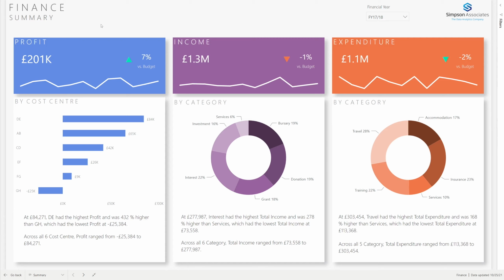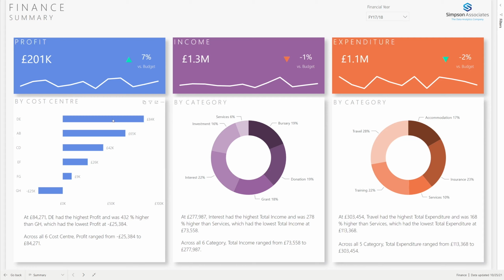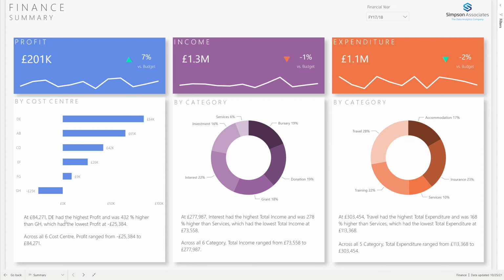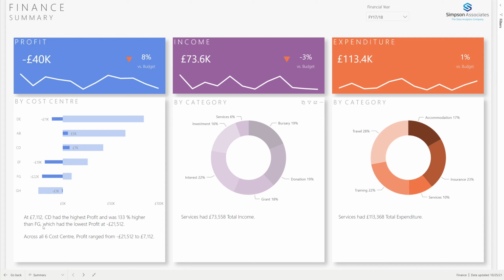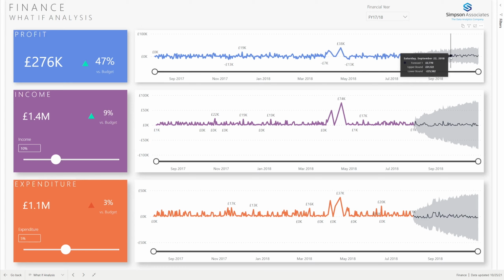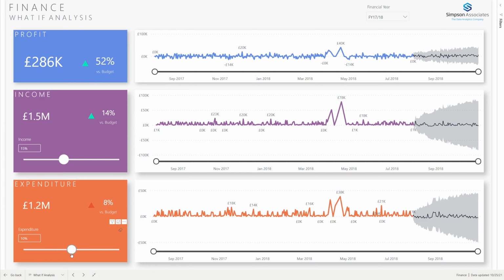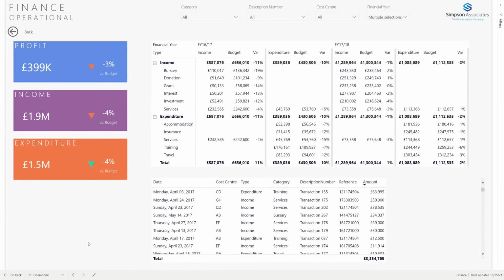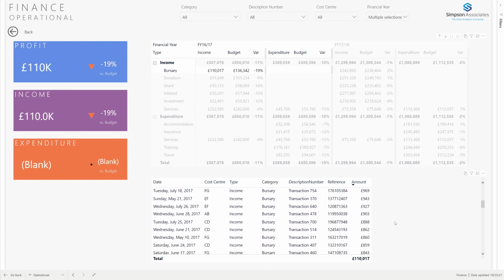Power BI Financial Analysis Report - Simpson Associates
Watch our Lead Consultant, Matt Neilson, talk you through a Financial Analysis Report on Power BI and discover how this can be beneficial to your organisation.

Stay in touch:
LinkedIn: ➡️    / simpson-associates